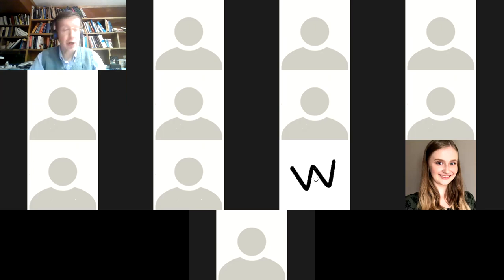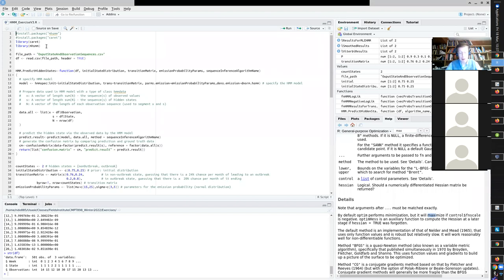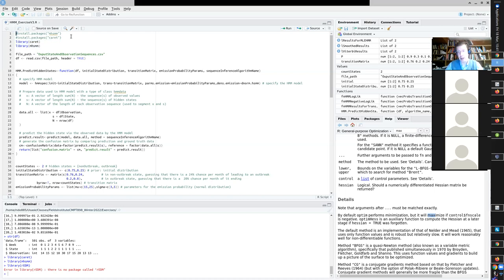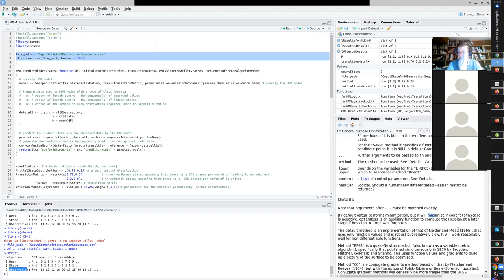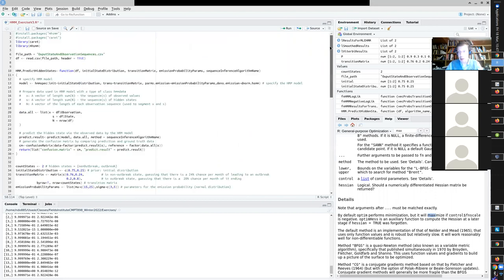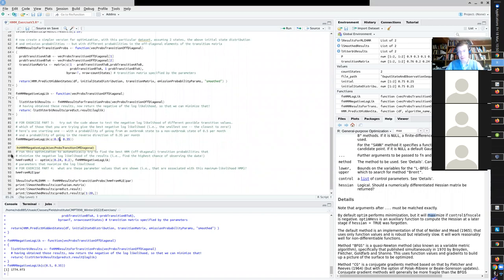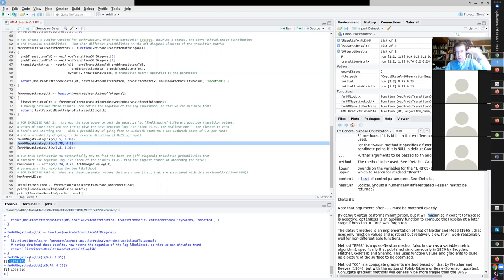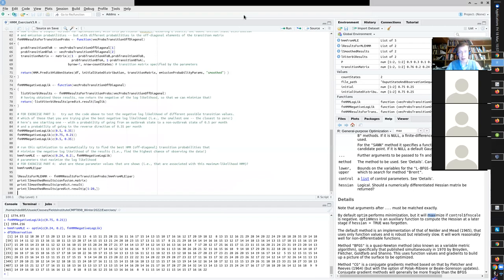Fields Instit/CMPT 898: Guidance on HMM Exercises